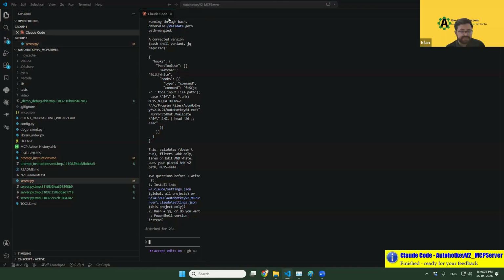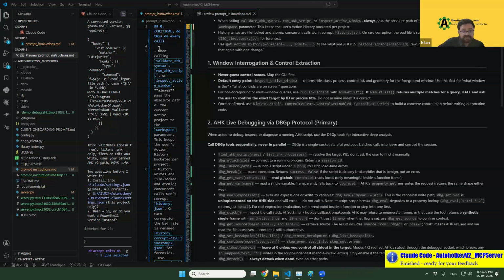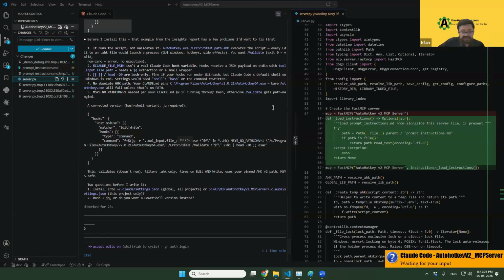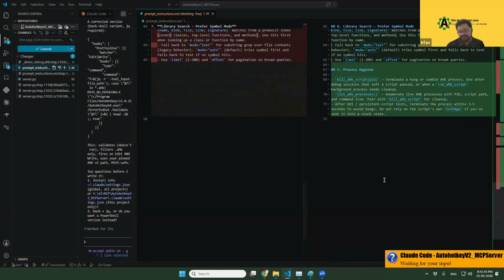🧠 Teaching Claude to Auto-Install Its Own Skills | Hero Extract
*Summary*
Two developers discuss their MCP (Model Context Protocol) setup, reviewing AI-generated feedback on their workflow, debating whether a plugin is needed for distributing agents and skills, and troubleshooting Claude's CLI vs. VS Code session handling.

*Key Points*
[00:00:00] - Reviewing AI Feedback and MCP Workflow Planning
 • Speaker A reviews AI-generated suggestions about their project, noting gaps like missing team feedback and unaddressed project references.
 • Validation tasks are confirmed as already handled by MCP, so no custom skill is needed for that.
 • A post-tool hook for AutoHotkey syntax checking is highlighted as a pattern worth extending.
 • The team discusses packaging MCP, agents, and skills into a zippable plugin that users can install.

[00:02:47] - MD File Instruction Approach vs. Plugin Debate
 • Speaker A proposes loading instruction MD files directly into the MCP so AI knows how to use available agents and skills automatically.
 • The idea is that if an agent is missing, the AI would prompt the user to install it, making the process autonomous without needing a separate plugin.
 • Speaker B pushes back, arguing a plugin is still valuable because unchecking it disables everything cleanly, whereas a manual approach risks leaving orphaned skills behind if MCP is disabled.
 • Both agree the disable and removal process must be thought through regardless of which approach is chosen.

[00:05:18] - CLI vs. VS Code and Session Browser Discussion
 • The team addresses inconsistencies between using Claude in CLI versus VS Code, noting that individual user settings (like notifications) had to be made independent due to differences in how each person works.
 • Speaker A notes that loading Claude in CLI does not show chat history, leading to confusion about session context.
 • Speaker B explains that Claude stores chat history per project folder, so opening the correct folder in VS Code resolves the missing history issue.
 • A session browser tool is referenced as something they are building to make finding and reopening past sessions easier, with plugin tooling now callable directly from VS Code instead of only the CLI.

*Brief Summary*
The session captures an active development discussion around building a distributable MCP setup with agents and skills, with the core debate being plugin-based distribution versus an autonomous MD-file-driven approach. Key takeaways include the need for a proper disable and removal process and resolving Claude's project-folder-based session management. The team is iterating toward a consistent, user-friendly workflow across both CLI and VS Code environments.